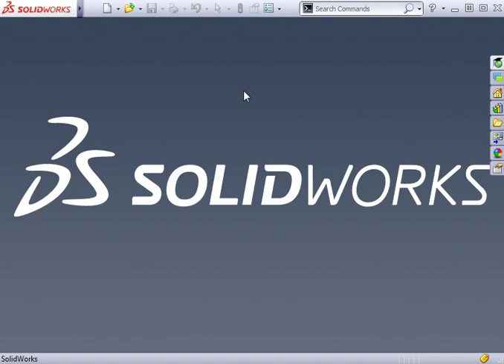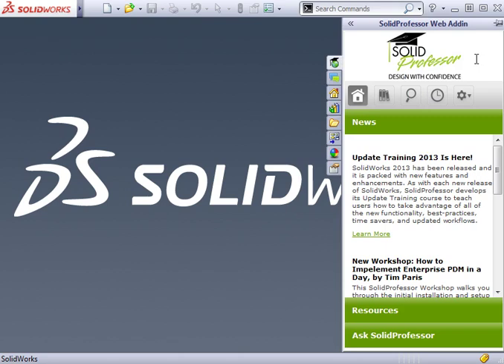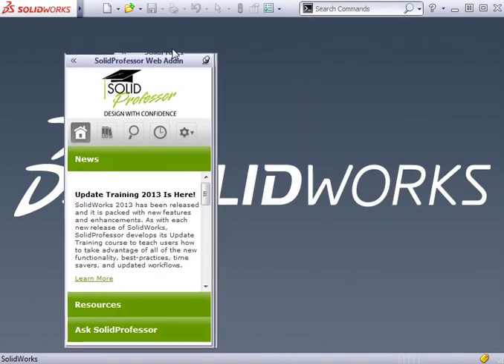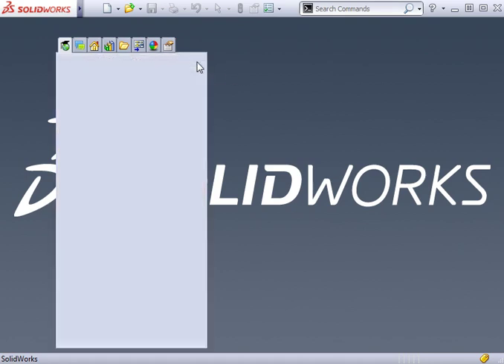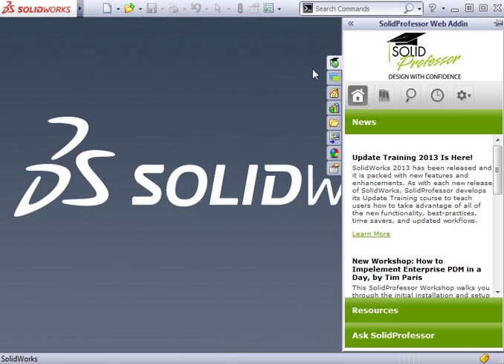01 Introduction 04 Task Pane Resources